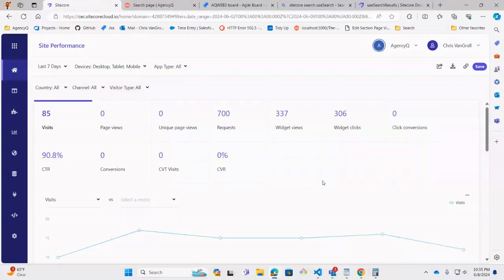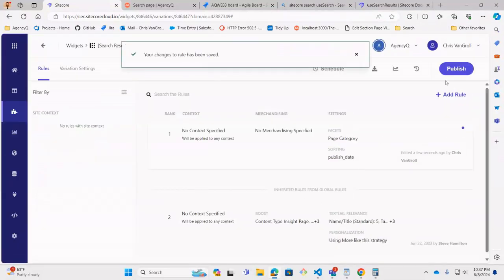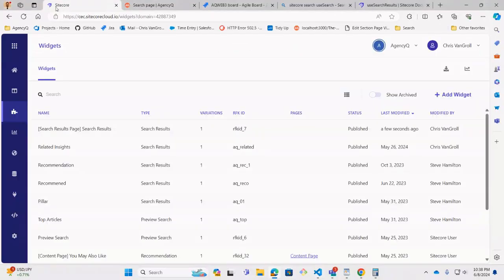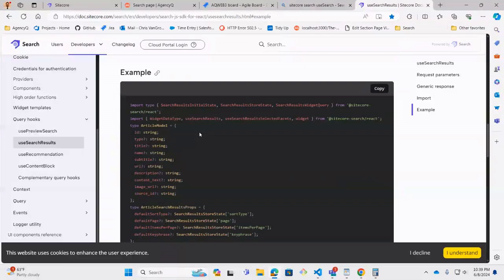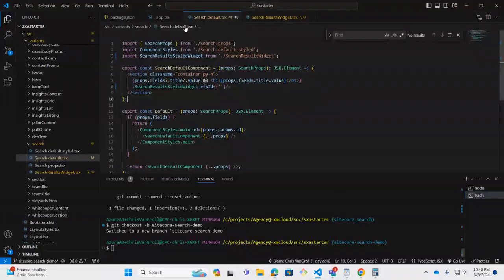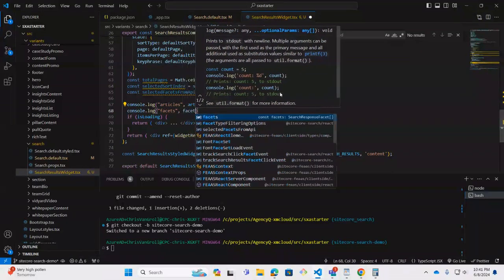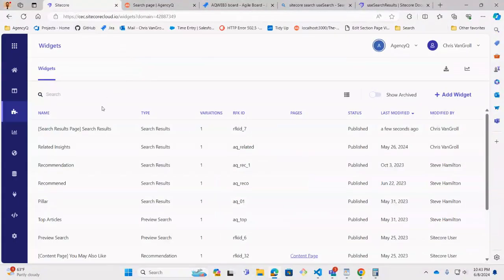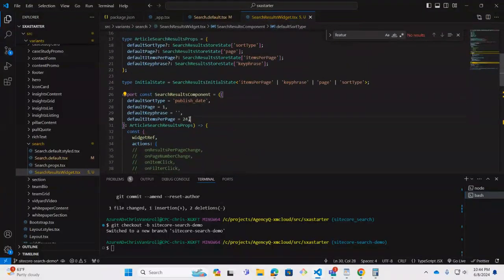Sitecore Search #2 - Creating a Search Results Widget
In this session we will be creating a search results widget using the use Search Results hook.